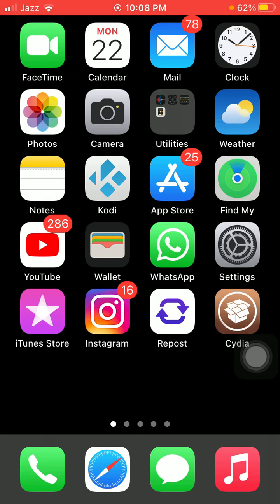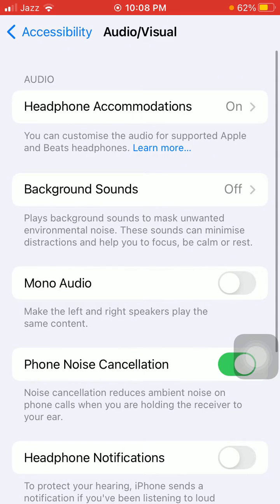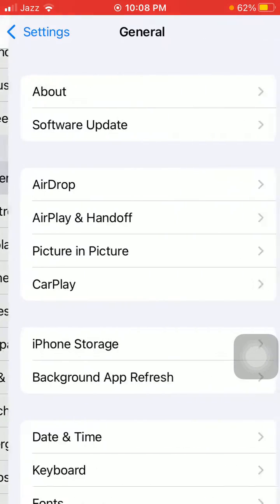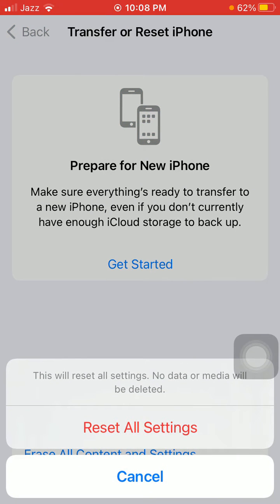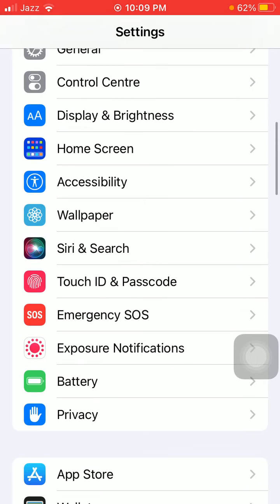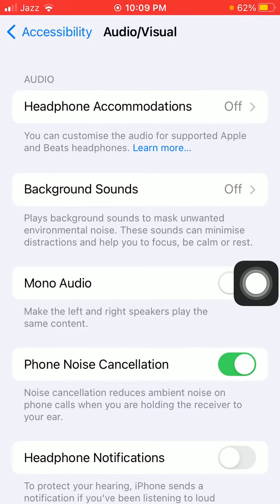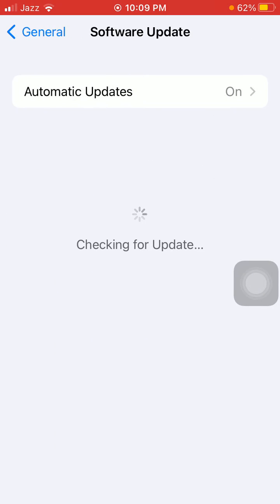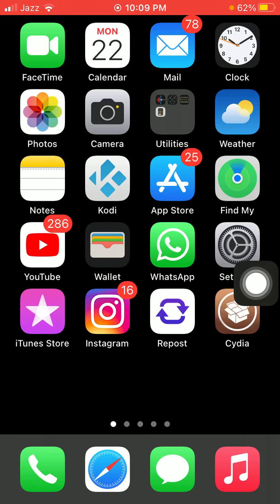How to Fix Microphone not working on iPhone in iOS 15